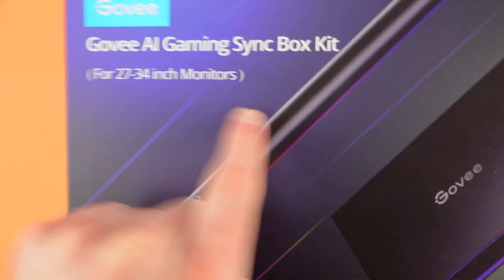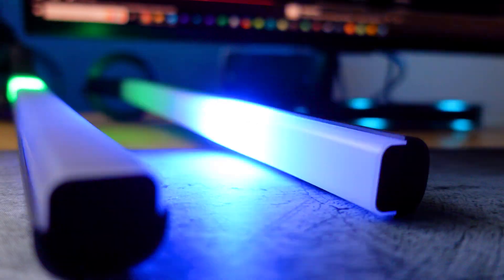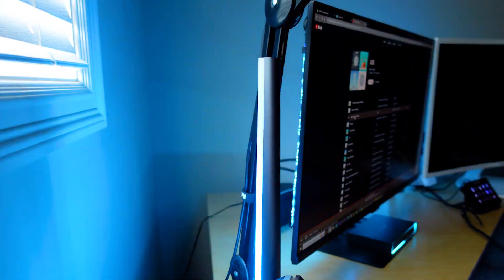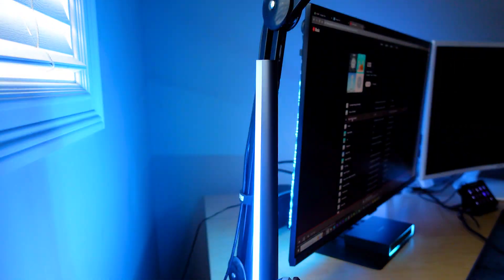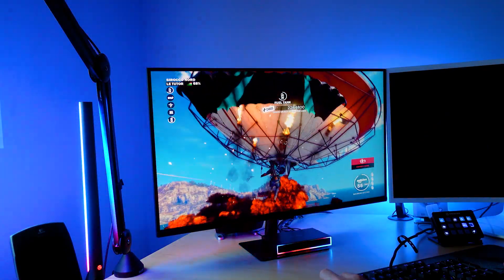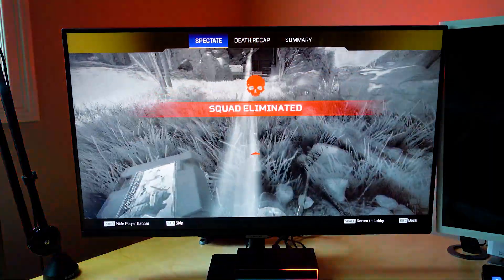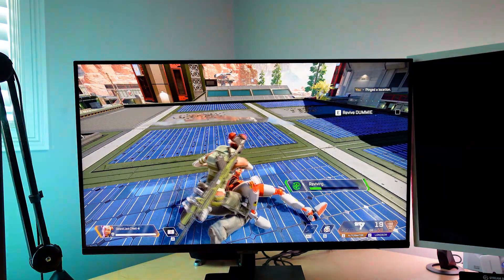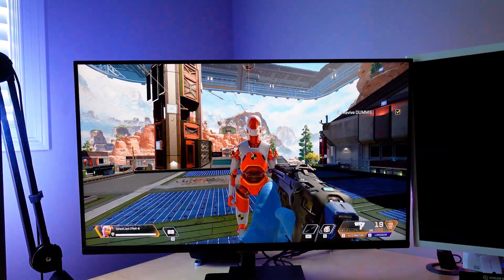The 3 Best Things About Govee's AI Gaming Sync Box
Quick and clear! The three best things about the Govee AI Gaming Sync Box! This is our quick and clear Govee Gaming Sync Box review, focusing on the best things about this smart home device!

Brian